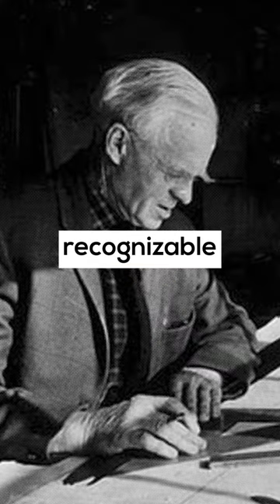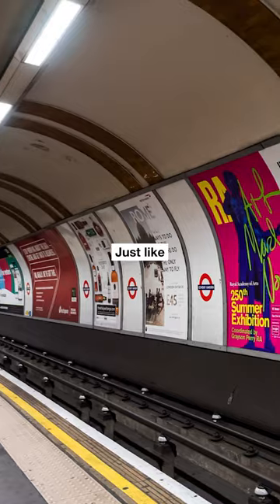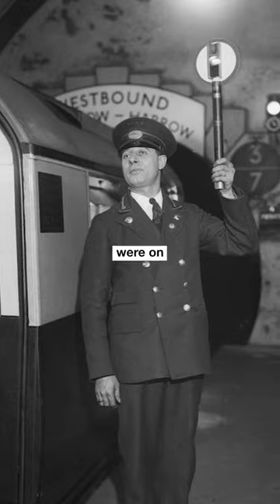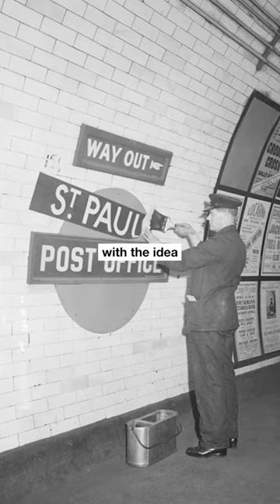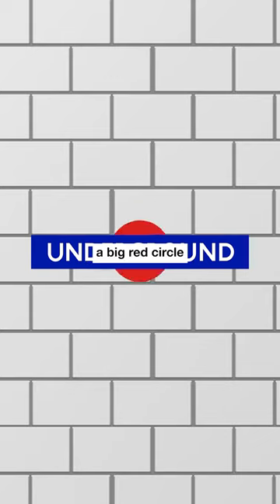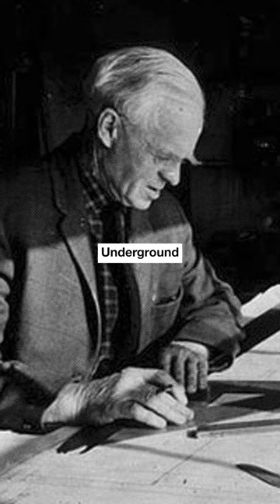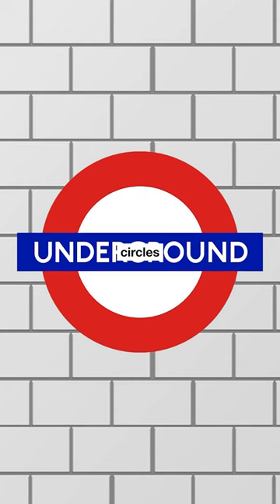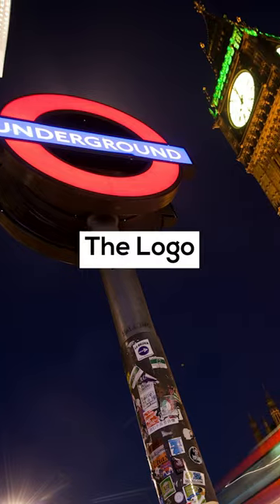The Logo of London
Did you know this man designed one of the most recognizable logos ever?

It started in the early 1900s when London Underground was growing bigger. Just like these days, the walls of tube stations were covered in ad posters, and the passengers needed a quick way to recognize the station while they were on the train. Traveling underground can be quite disorientating, especially when most stations look similar.

At first, the management came up with the idea to place white boards with blue nameplates on every London Underground platform, with the station's name spelled out in six-inch-tall letters.

Then they added a big red circle behind the plate. Otherwise, the platform name got lost among ads.

In 1915, Underground hired caligrapher Edward Johnston to design a company typeface. The proportions of the roundel had been reworked to suit the new lettering and two white semi-circles were added to the solid red background.

That was the birth of one of the most recognizable logos, which people often call the logo of London.